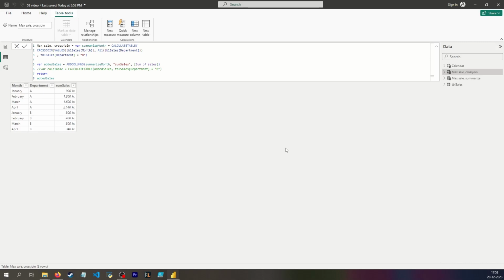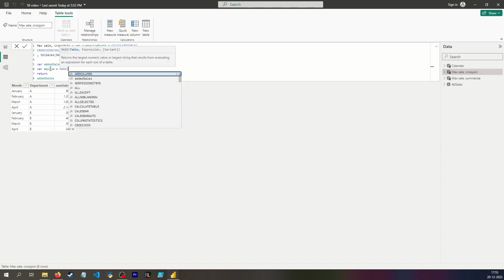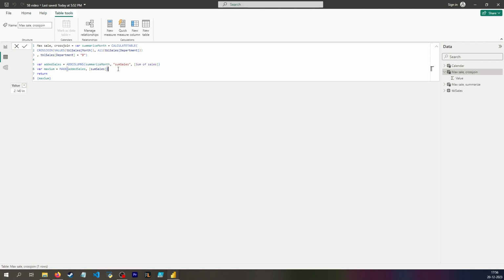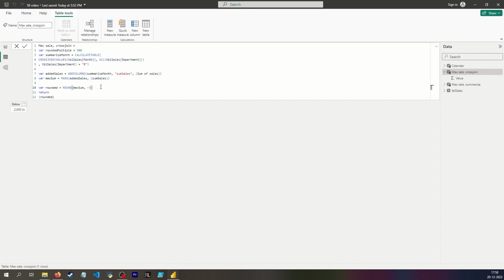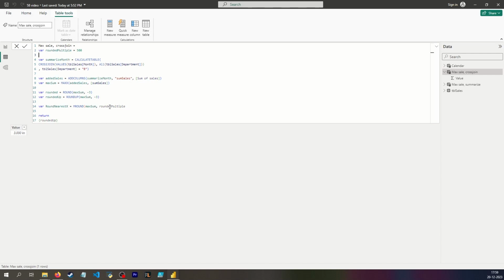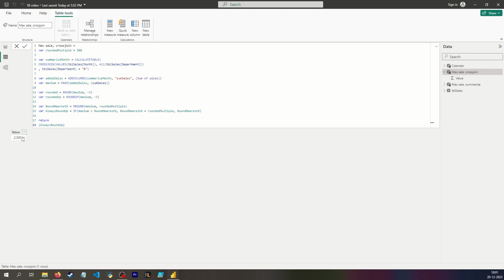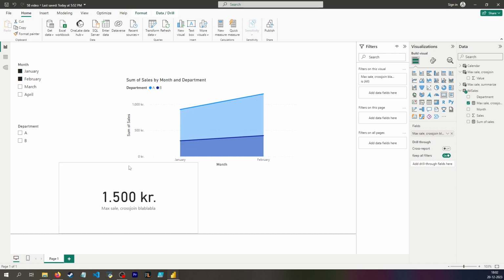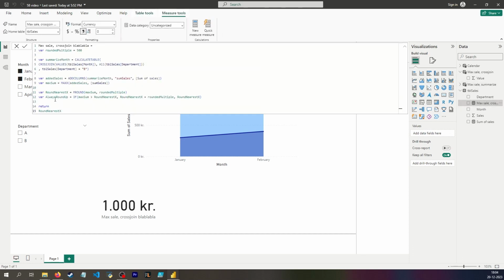56 - Find the max value, always round up and ignore some filters (DAX)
You might have a graph where you want to fix the y-axis to be based on the max of the individual lines on your graph.

In this case, I want my y-axis to go up to the max value for the department with the most sales, and also always round up (e.g. 2243 becomes a max of 2500).
I want this calculation to respect any filter applied on months (ie biggest sale in any selected month), but ignore any filter applied on department (ie I don't want my y-axis to be affected if I filter out the best-performing department).

00:00 Intro
01:00 Turn a scalar into a table
01:43 Round and RoundUp are both wrong
02:55 Proper rounding
04:22 Turn the table into a measure